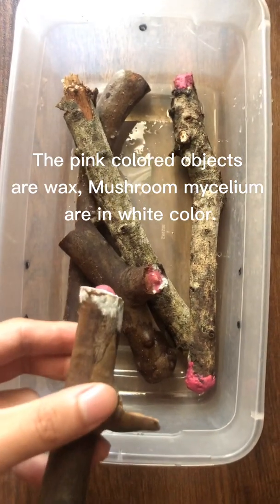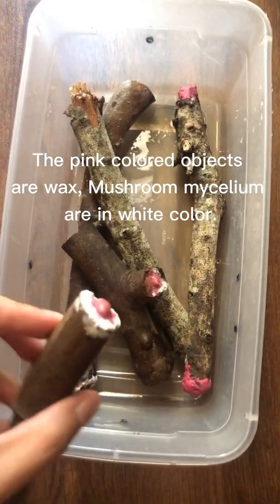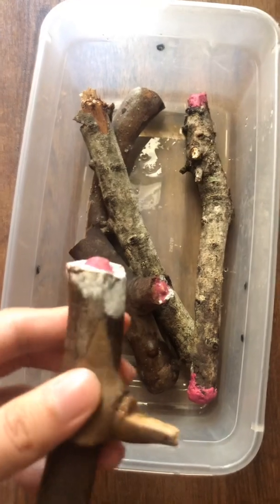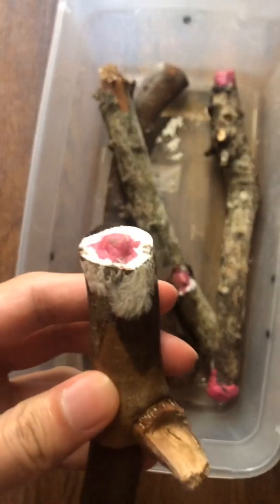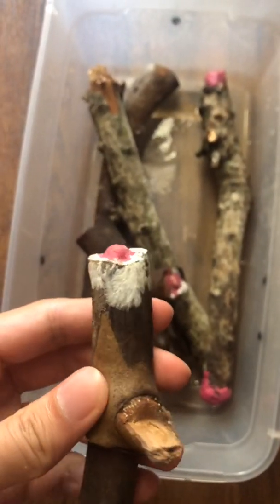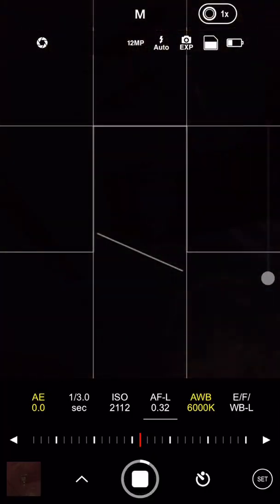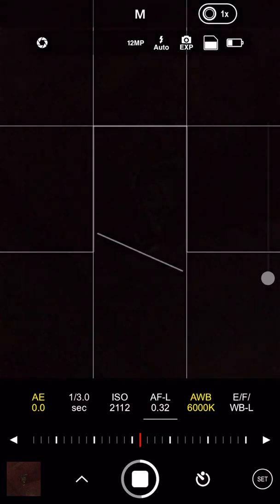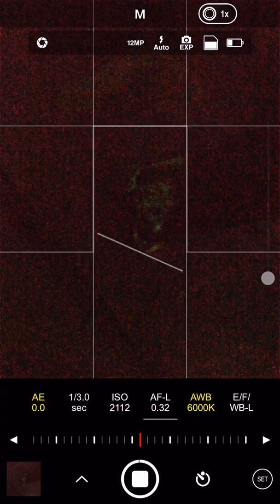Bioluminescent mushrooms start growing, and the mycelium is already glowing in the dark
Bitter oyster mushroom (Panellus stipticus) is a mushroom distributed worldwide. The new world population are bioluminescent while the old world population is not.